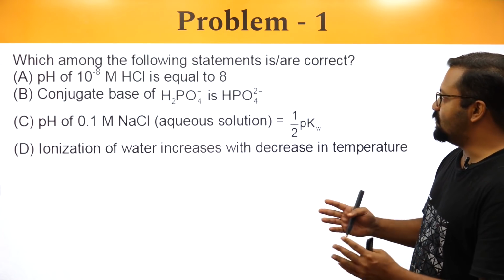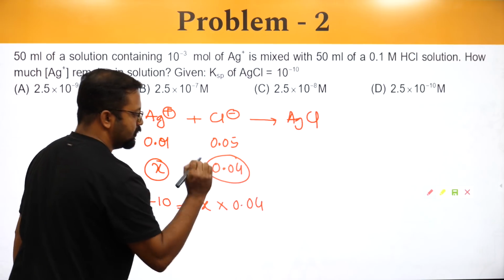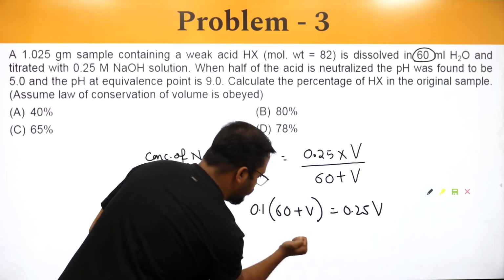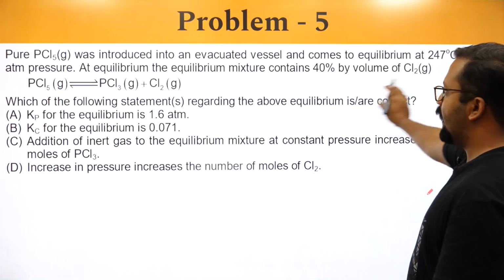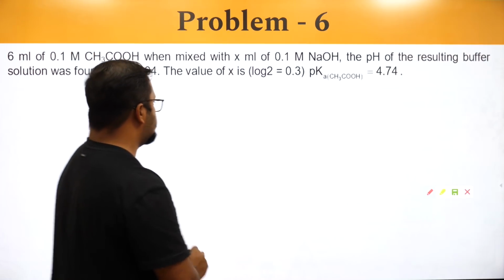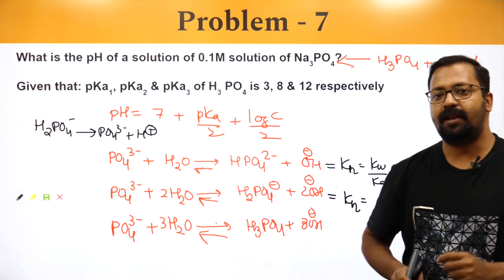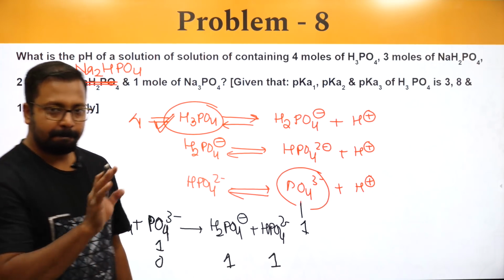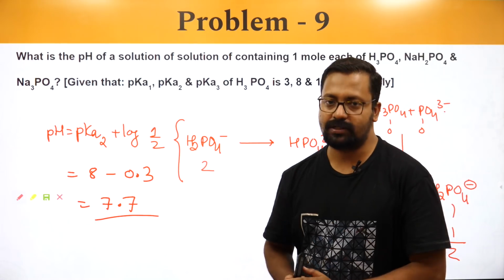Equilibrium | Class 11 Chemistry | JEE Mains And Advanced | NEET 2020 | AIIMS 2020 | Vedantu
A chemical reaction is in equilibrium when the concentrations of reactants and products are constant - their ratio does not vary.

In this session, JEE Expert and Master Teacher at Vedantu, Saurav Sir, explains Equilibrium from class 11 Chemistry for JEE Mains 2020 Chemistry. Learn the in and out of Equilibrium  JEE Chemistry basic concepts, tricks to solve JEE problems and questions entailed in JEE Main and Advanced 2020 preparation. Saurav sir enlightens you with JEE Main 2020 preparation strategy for Chemistry and how to revise crucial topics like Equilibrium concepts quickly and effectively.

This session will mainly be around Equilibrium Questions and concepts, as it is one of the most important and scoring topics in IIT JEE Mains and advanced. In today's Equilibrium lecture, Saurav Sir will talk about Equilibrium. Get a thorough clarification of all the concepts that entail in Equilibrium in Chemistry JEE Main problems.

In this session, you will find important IIT JEE problems on which you can bring into use in your JEE Main 2020 Equilibrium in Chemistry IIT JEE preparation and Equilibrium in Chemistry Questions solving.

If you are an IIT JEE aspirant, you must be thorough with Equilibrium JEE Mains concepts, but to make it foolproof, a proper revision is needed – no need to worry, Vedantu has got your back! In this session, you will get to solve a plethora of Equilibrium in Chemistry problems for JEE Main and Advanced along with Equilibrium shortcut Tricks and techniques. It will immensely help you to identify the pattern of questions.

All the IIT JEE aspirants who are going to appear in JEE Mains 2020 need all their blood, sweat and tears to crack it and with hard work and proper guidance, you can also make it to JEE Main 2020 successfully. Get a whole new experience of learning JEE Main Chemistry like never before with the legendary Saurav Sir while he takes you through a thorough explanation of important JEE Main Chemistry Topics enlisted under Equilibrium.

Solve Equilibrium IIT JEE questions and also get to know some untold preparation to learn concepts of Equilibrium.